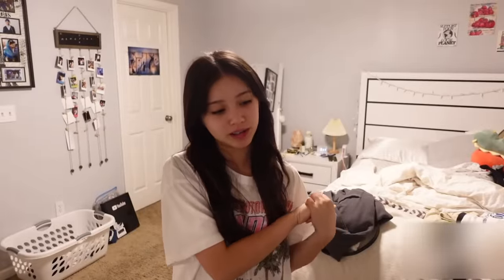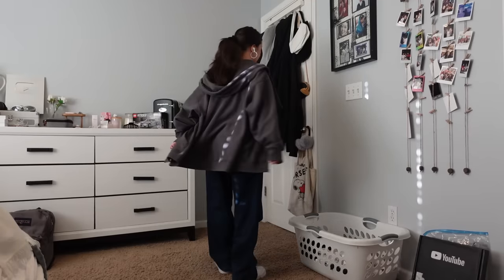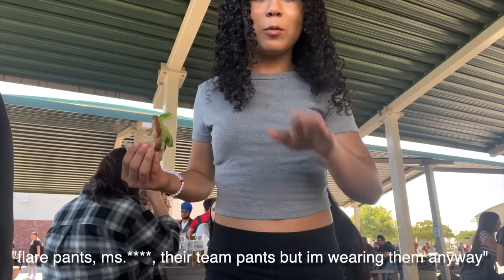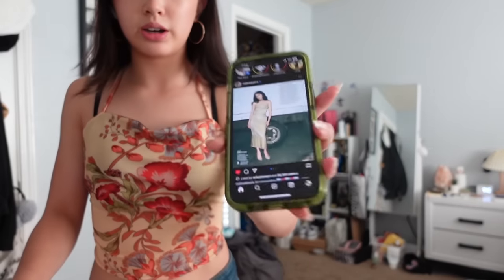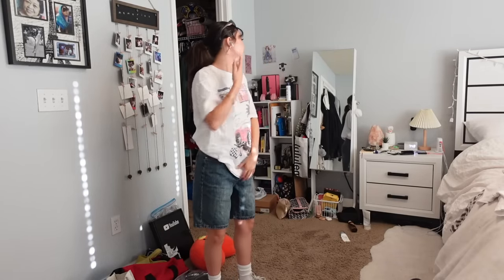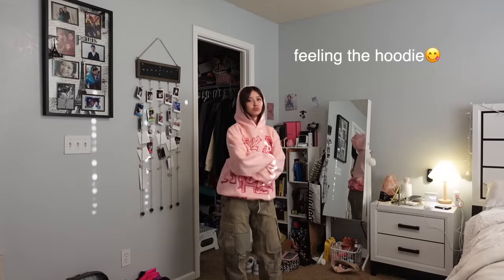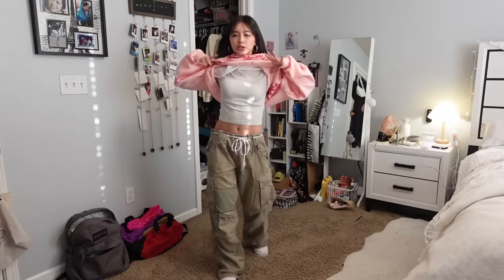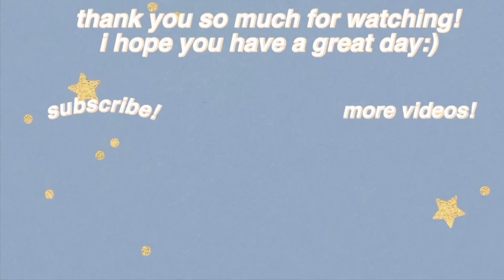WHAT I WEAR IN A WEEK 🎀|| SCHOOL OUTFITS/INSPO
heyyyy, welcome to the description box! *ੈ✩‧₊˚ this video is a what i wear in a week to school! i love making new outfits for you guys to take inspo from so hopefully you enjoyed! as always i luv you all!

TYYY FOR 157K ILY ALL SM!!!

links:
monday
white tube top - hollister
zip up hoodie jacket - hollister

tuesday
flower top - emmiol
levi jeans - vintage (my moms)
gold hoops anne klein - macys

wednesday
san diego t shirt - hollister

thursday
ny shirt - some souvenir store in new york
jeans - princess polly

friday
pink hoodie - alfrekeden
cargos - vintage hollister (my moms)
grey shirt - h &m